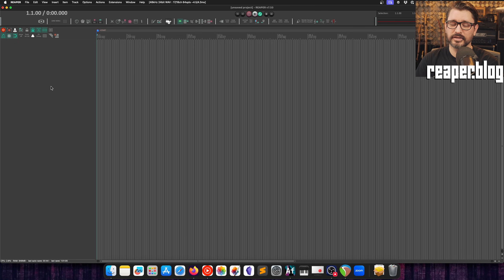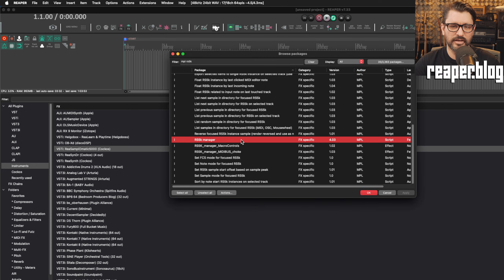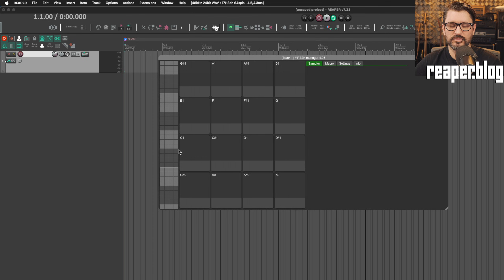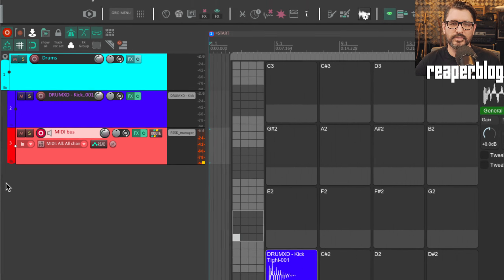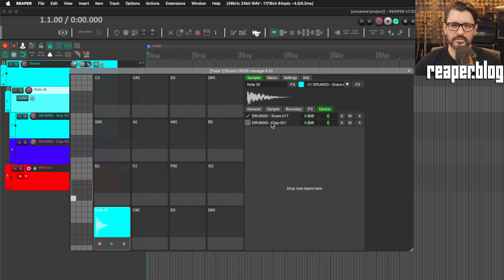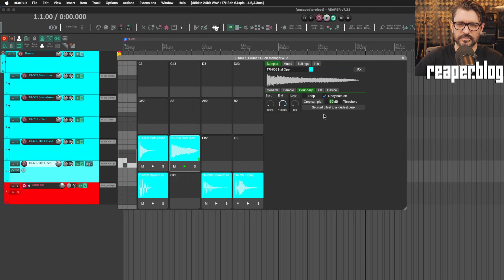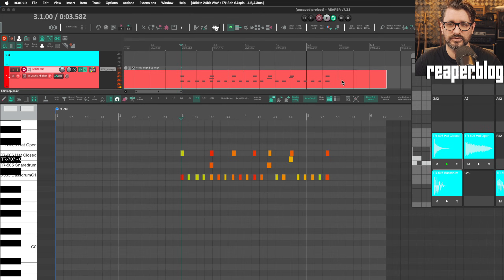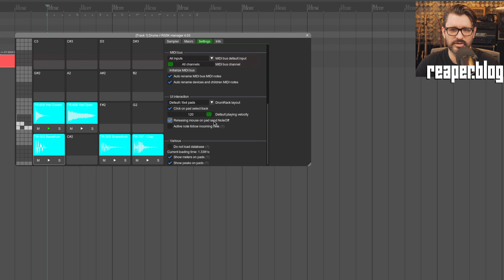MPL RS5K Manager v4 ReaScript Showcase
MPL has again rebuilt his great RS5K Manager script. If you work with ReaSamplomatic5000 for your drums, this is a MUST-HAVE free addition to streamline your sample management and simplify the more complicated setup of layers.

00:00 - Introduction
01:40 - info for beginners
(what's RS5k, what's a script and reapack)
02:58 - script showcase